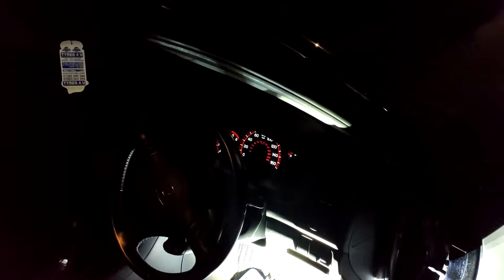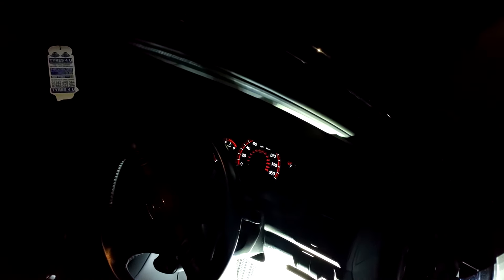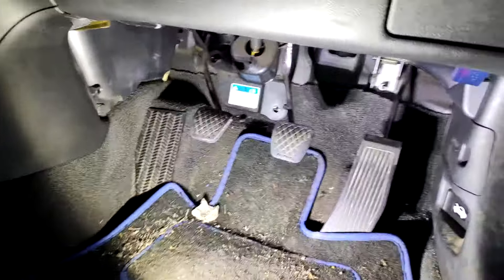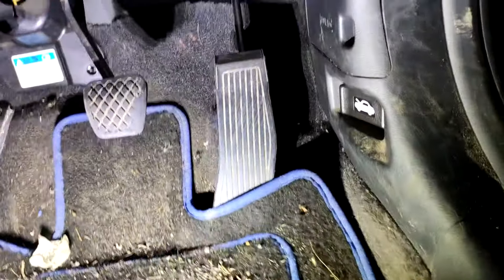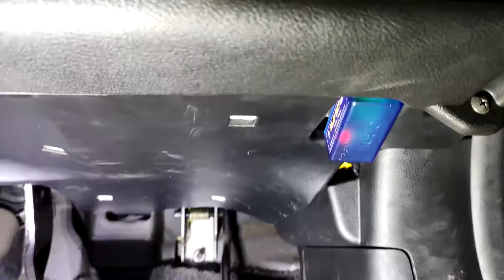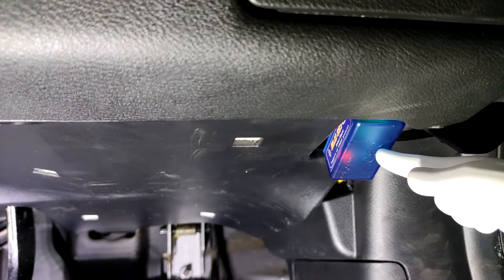2002-2008 Honda Accord OBD2 Diagnostics Port Location CN CL Euro 7th Gen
Quick video guide of where the OBD2 port is on a 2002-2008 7th Gen Honda Accord. Allows you to read codes with a code reader or plug in a bluetooth OBD2 reader or scangauge.